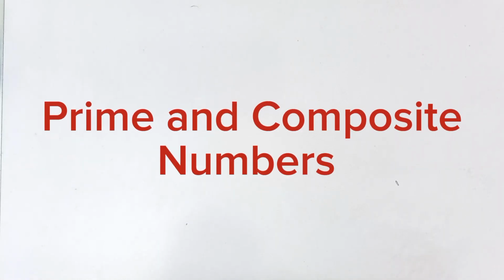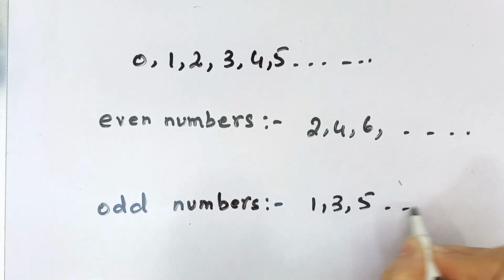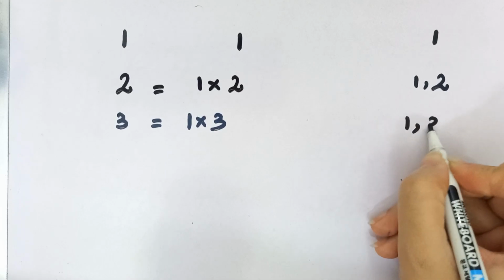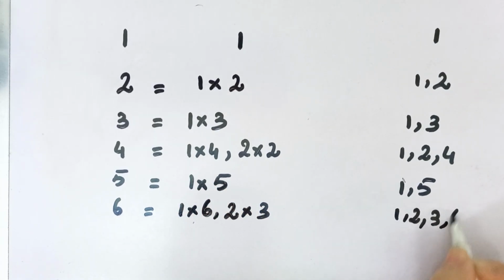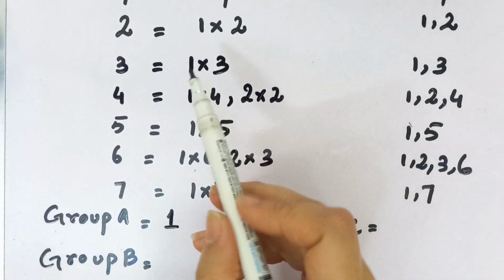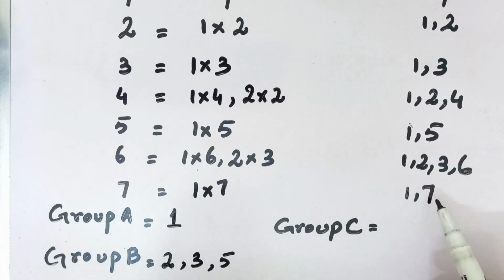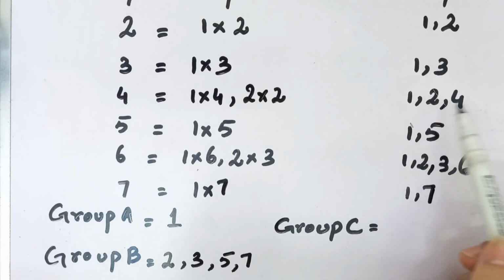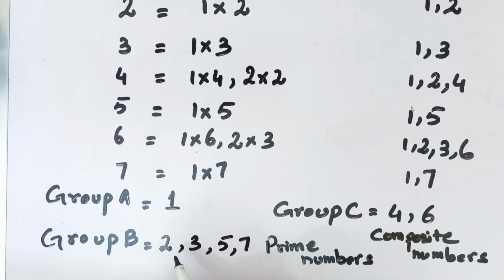What is a Prime Number and Composite Number | Classifying Whole Numbers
Hello Everyone,
In this video we will classify Whole numbers into Prime and Composite numbers.
1) What is a prime number
2) What is a composite number
3) Classifying Whole Numbers into Prime and Composite
4) Difference between Prime and composite numbers
5) Concept of Prime Number
6) Concept of Composite Number

Please watch the video in the link to understand the concept of Factors and Multiples